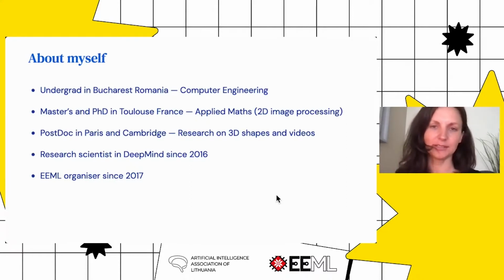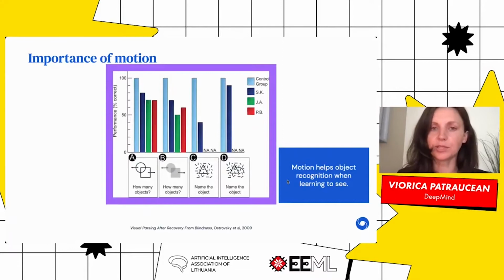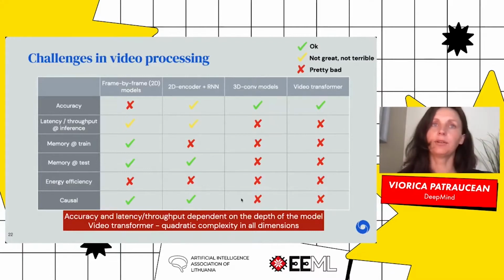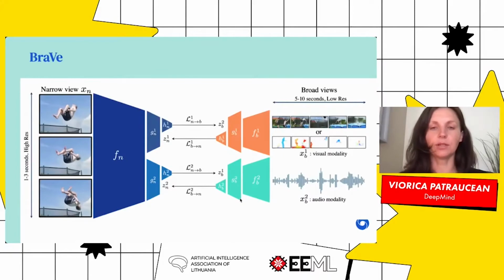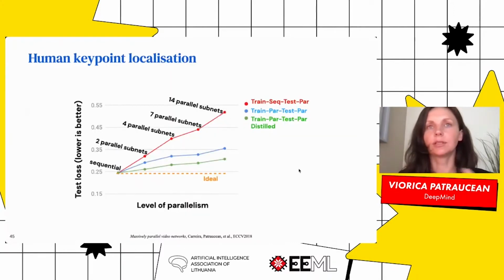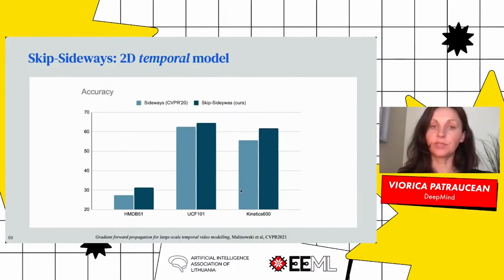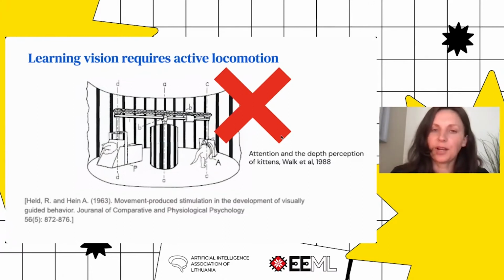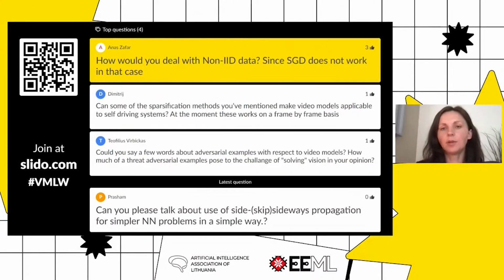VMLW 2021 | Deep video models | Viorica Patraucean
Vilnius Machine Learning Workshop is a two-day workshop that took place on 29-30 July, 2021. Joined by industry experts, we tackled topics like Deep Learning, Reinforcement Learning and Causal Inference.

Vilnius Machine Learning Workshop is a satellite event to EEML summer school.

Within Vinted's Engineering department, a growing Machine Learning team works on our own Machine Learning Platform that will enable our product to provide our community with even more fun and seamless experience of buying and selling second-hand clothes.